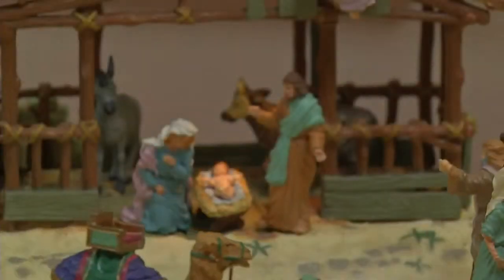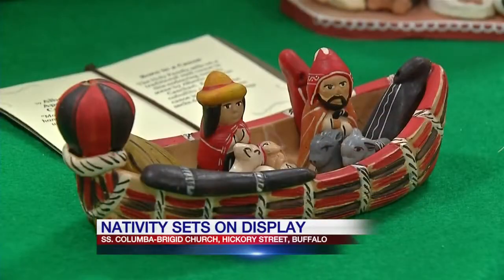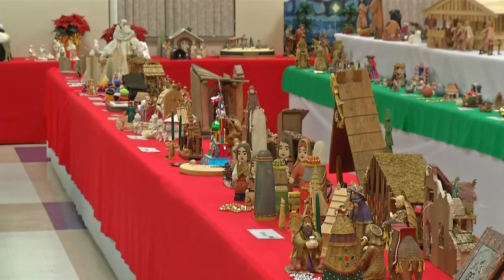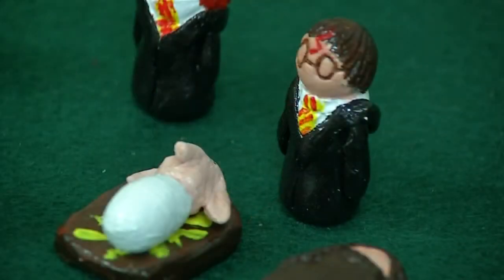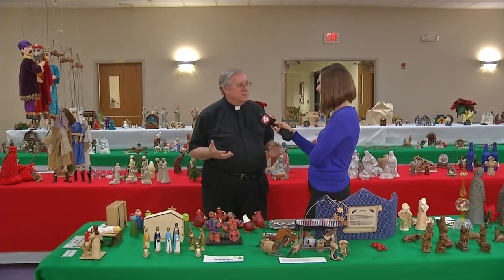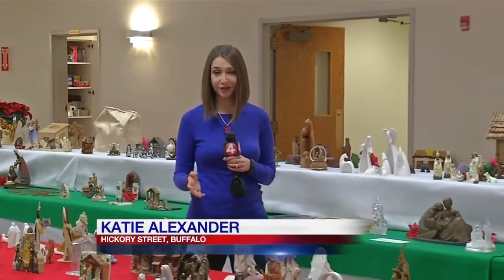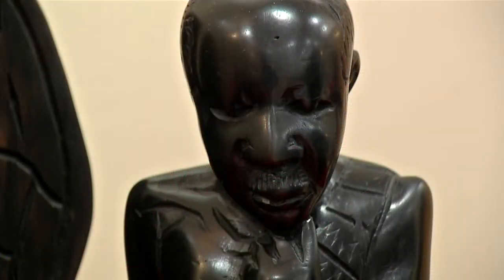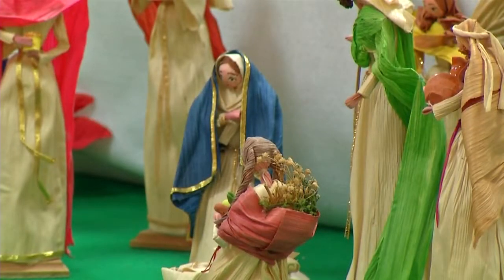Buffalo priest looks to create museum for massive Nativity set collection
Father Roy Herberger has collected 607 Nativity sets over the last 30 years. They’re on display for the public now at Ss. Columba-Brigid Church.